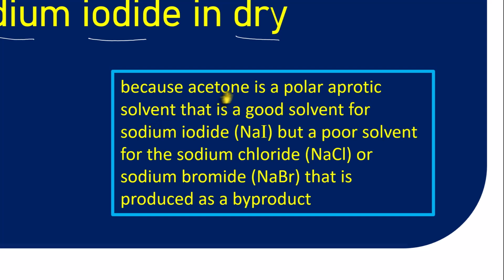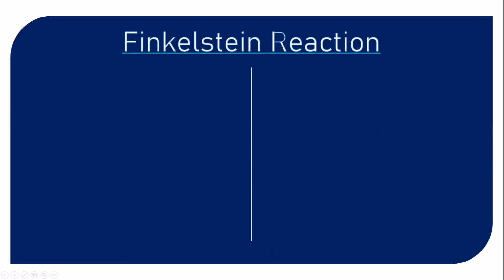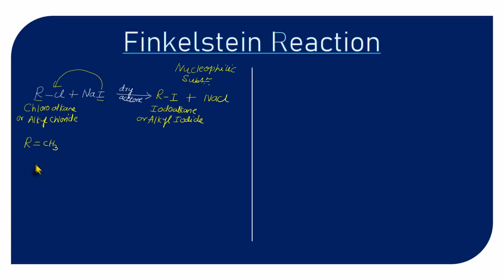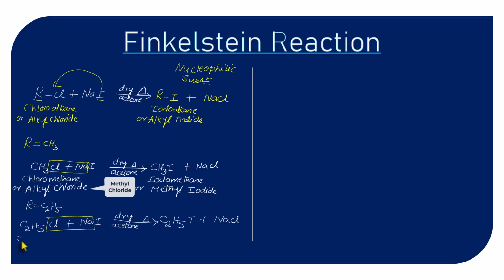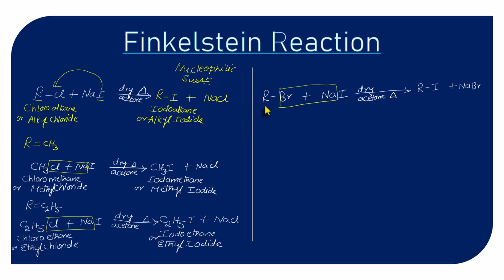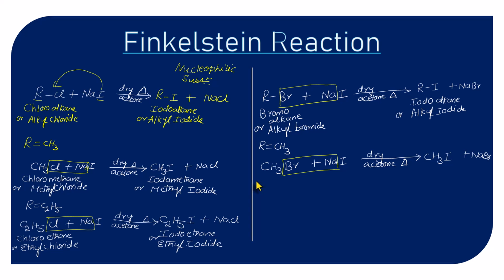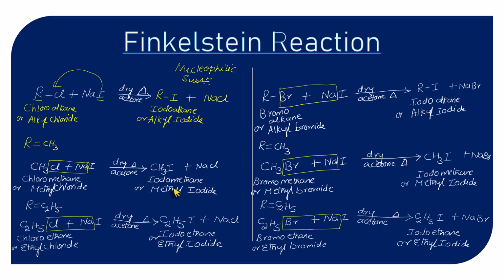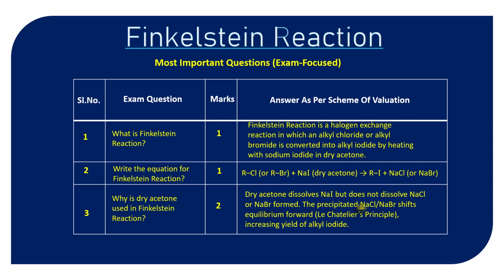The Most Important Reaction! FINKELSTEIN REACTION | Class 12 & II PUC | Complete Marks Guaranteed!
Welcome to Learn With Shanthi Datta!

In today’s class, we cover one of the most important reactions of Class 12 & II PUC Organic Chemistry — FINKELSTEIN REACTION from the Chapter Of Haloalkanes And Haloarenes
This reaction is frequently asked in 1 Mark, 2 Marks, and very occasionally even for 3 Marks and  in board exams.

Here is the link for the most likely questions from the concept of Finkel Stein Reaction

This 25-minute detailed lesson includes:
✔ Full concept explanation
✔ Reaction equation (R–X → R–I)
✔ Why NaI in dry acetone?
✔ Mechanism (SN2)
✔ Solubility principle behind the reaction
✔ NCERT highlights
✔ II PUC important points
✔ PYQ (Previous Year Questions)
✔ Trick to remember
✔ Common exam mistakes
✔ Real-life applications
✔ Short and long answer solutions

This video is specially designed for:

Karnataka II PUC students
State board students preparing for Organic Chemistry
Students preparing for mid-term / pre-board / final exams

If you struggle with organic reactions, this video will make everything simple and crystal clear!